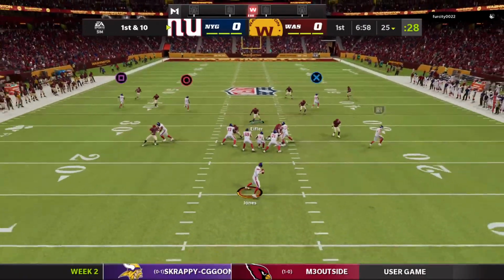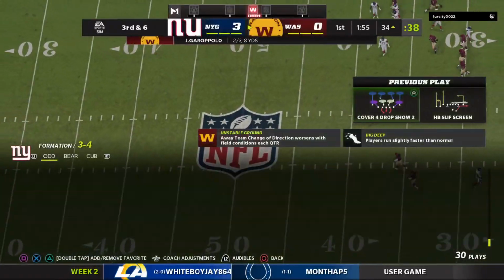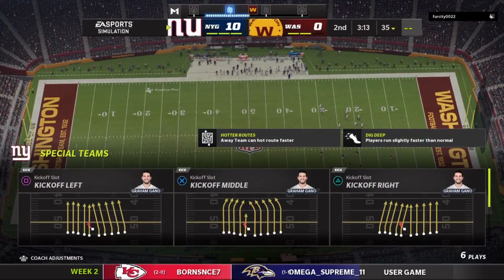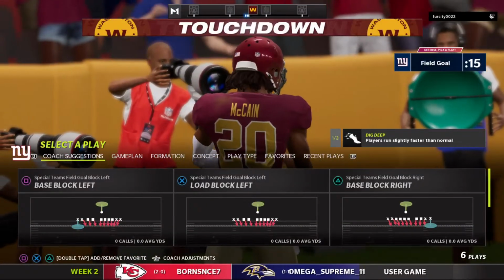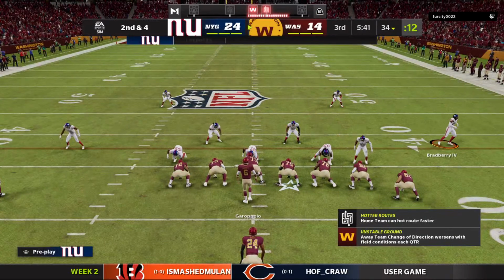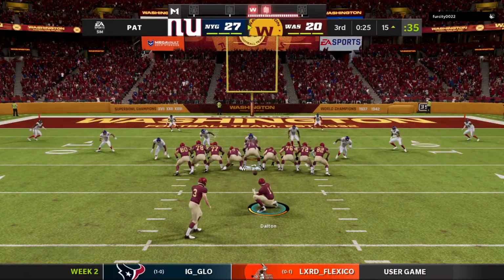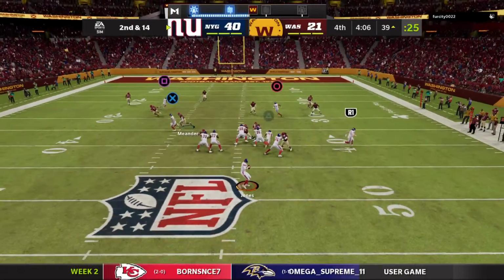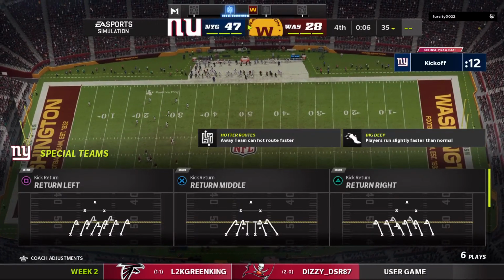Wft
Club Don